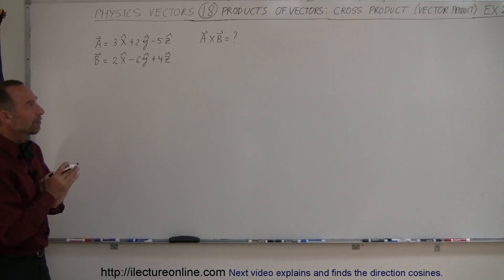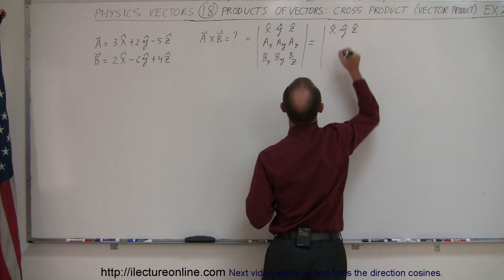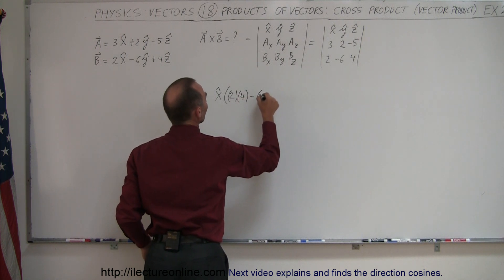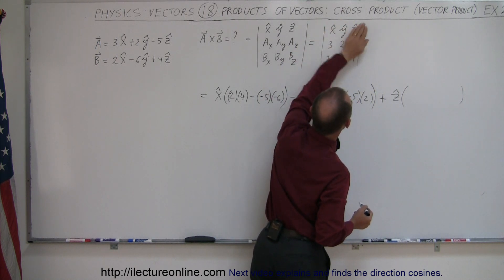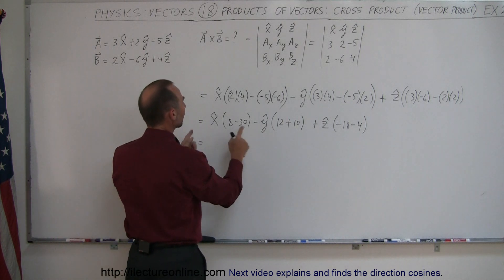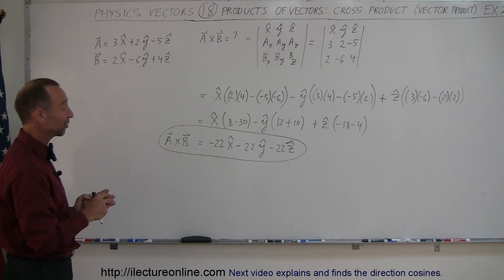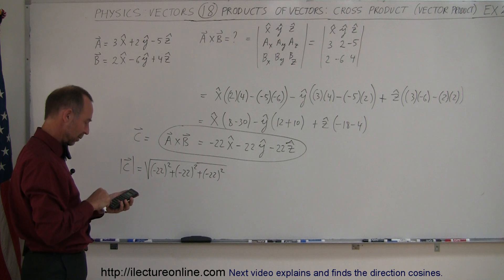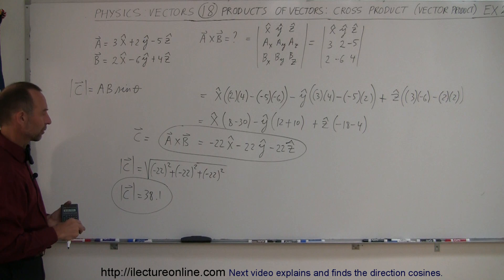Physics 1 - Vectors (18 of 21) Product Of Vectors: Cross Product: Example 2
In this video I will show you how to  calculate the cross product of 2 vectors, example 2.